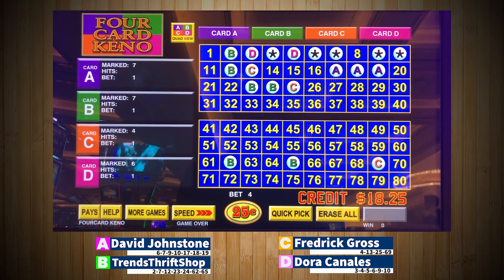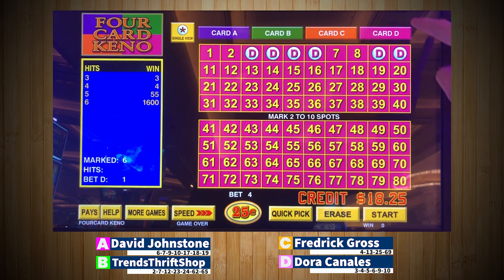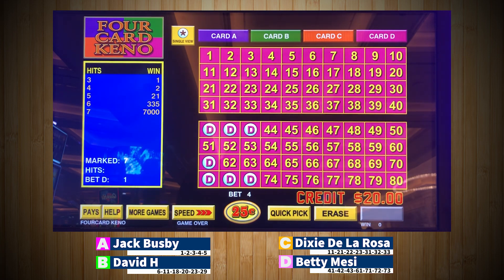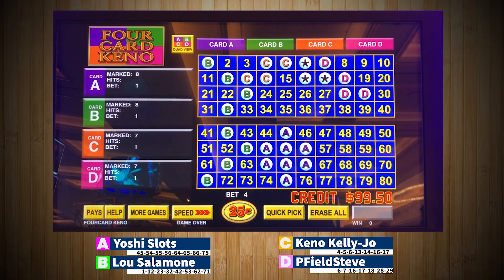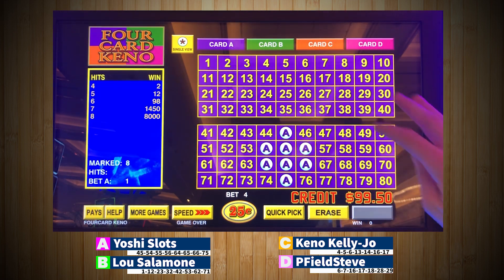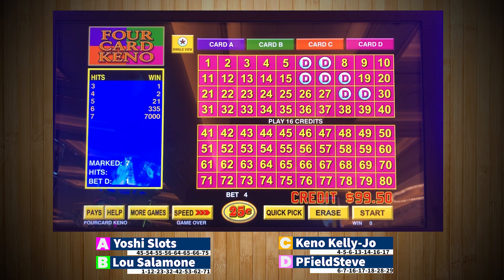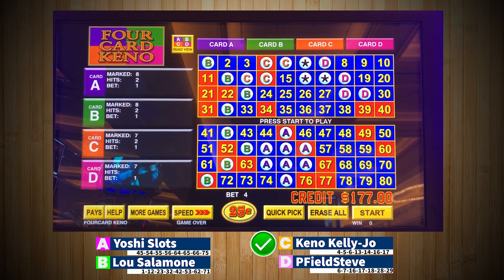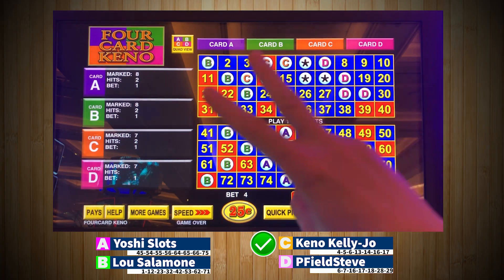2023 QHS Keno Madness Tournament Day 2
Day 2 is under way and we scored TWO nice wins! See which of these players makes it to the next round of the tourney:

David Johnstone
TrendsShiftShop
Fredrick Gross
Dora Canales
Jack Busby
David H
Dixie De La Rosa
Betty Mesi
Henryswords
Maggie T
Terry Keo
Mister Tatum
Yoshi Slots
Lou Salamone
Keno Kelly-Jo
PFieldSteve

Hi! We're QuickHundySlots, founders and proud members of KenoNation. If you're a Keno fanatic, you're in the right place. Our channel features a slew of jackpot and strategy videos from REAL CASINOS with REAL MONEY on a variety of Keno games, including Cleopatra, Caveman, Multi-Card, Wolf Run, Alien Attack, U1 and so much more!

QuickHundySlots' mission is to make Keno cool and approachable, especially to those who have never played it before. We hope you'll join our weekly livestreams for fun and fellowship with the best community on YouTube. No memberships here, ALL of our content is 100% FREE! You can also find us at:

© All uploads are the intellectual property of Quick Hundy Slots.